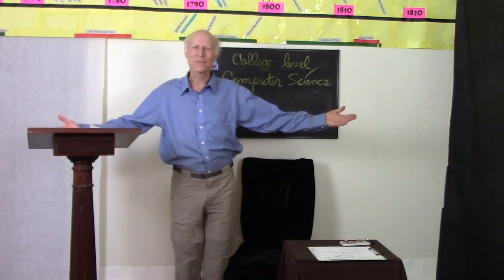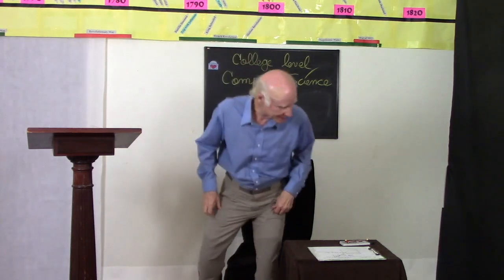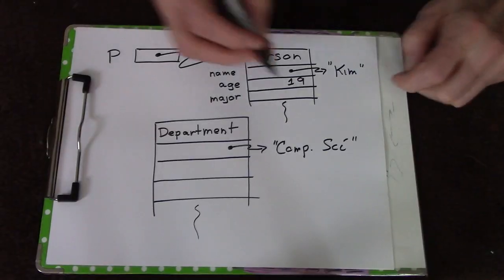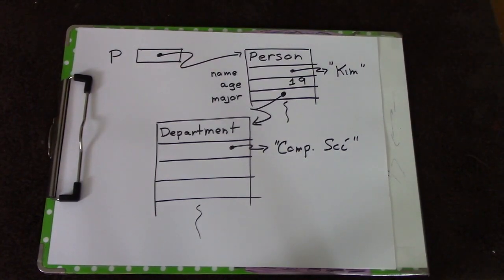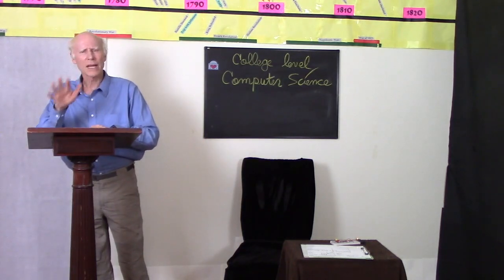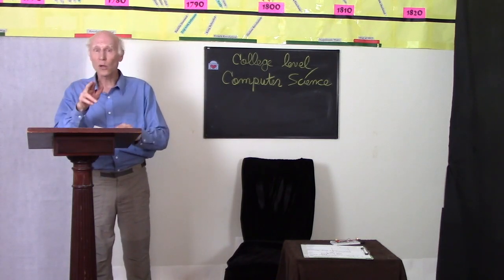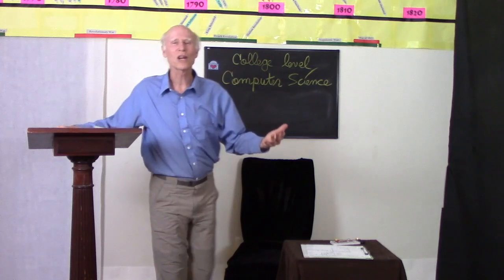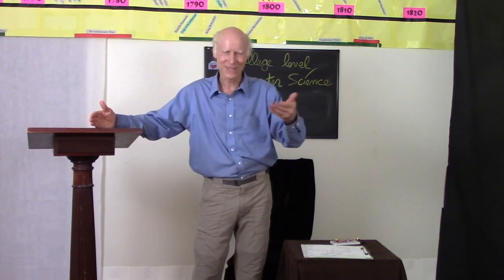2020 09 02 ComputerScienceAd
Advertisement for Outschool Students